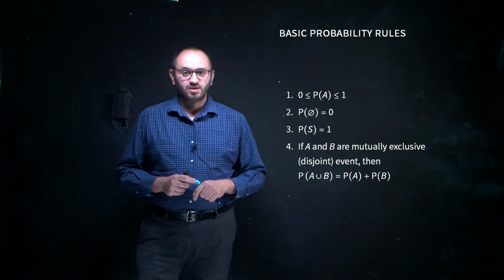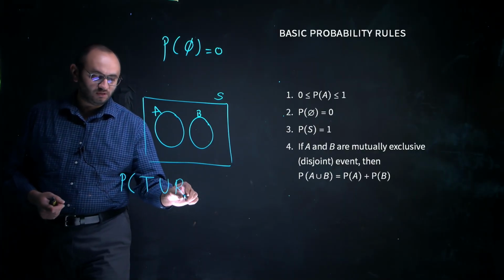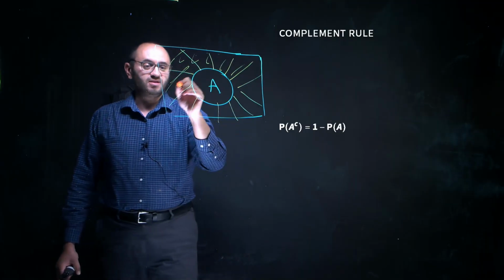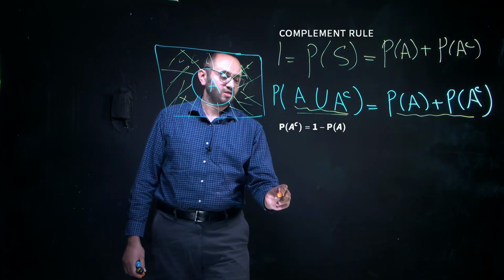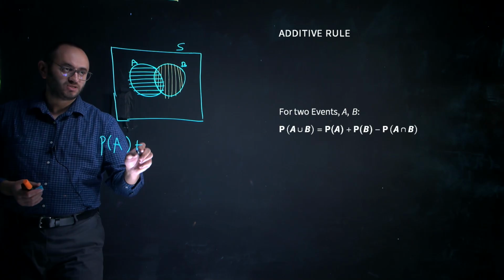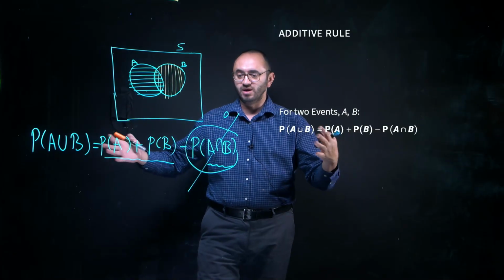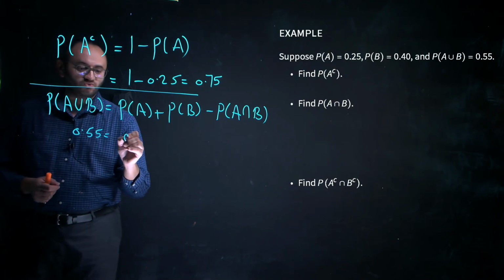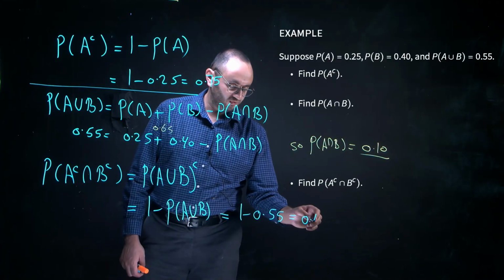11. Conditional Probability and the Multiplication Rule